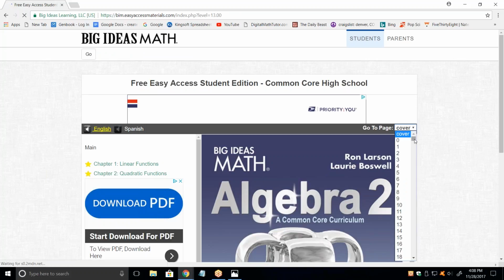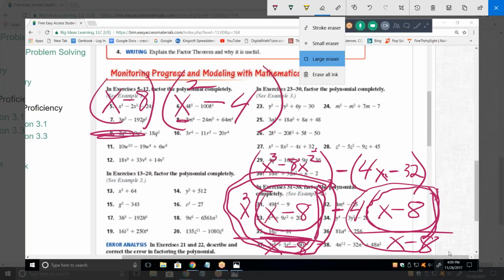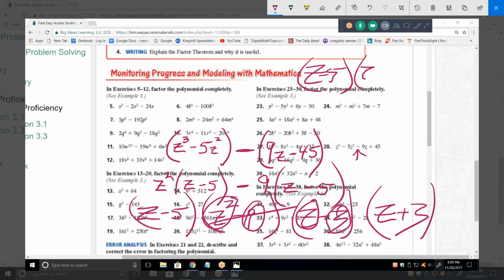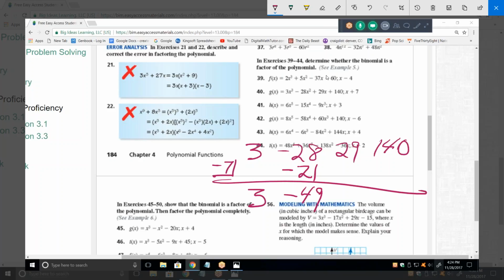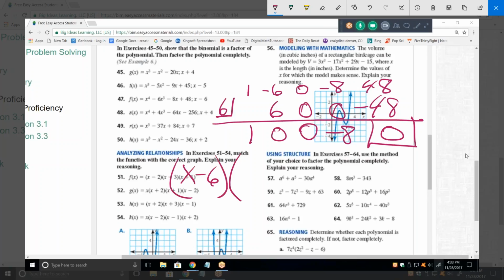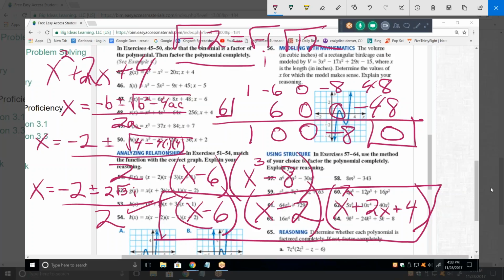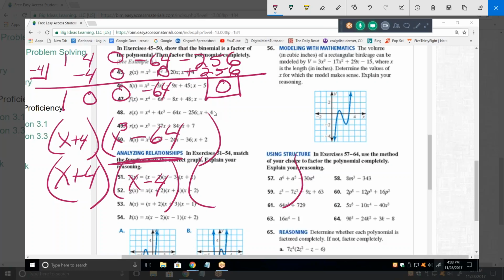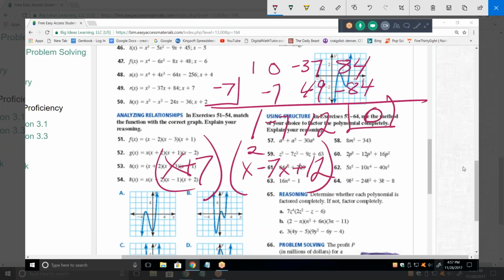Online Algebra 2 tutoring, DH112817